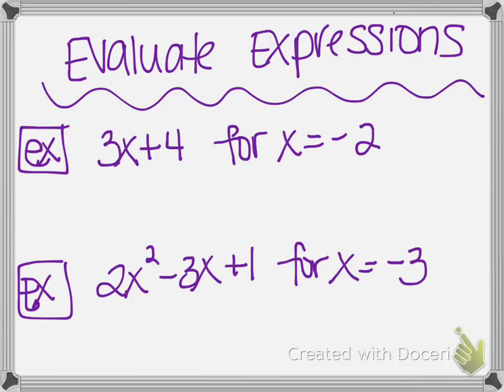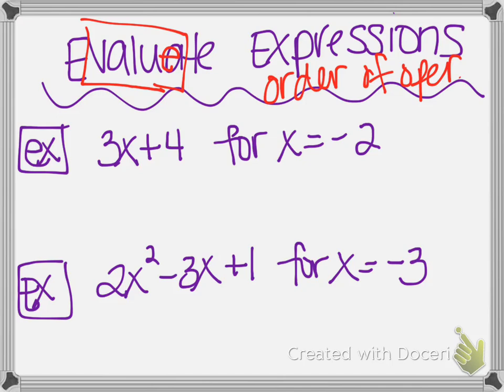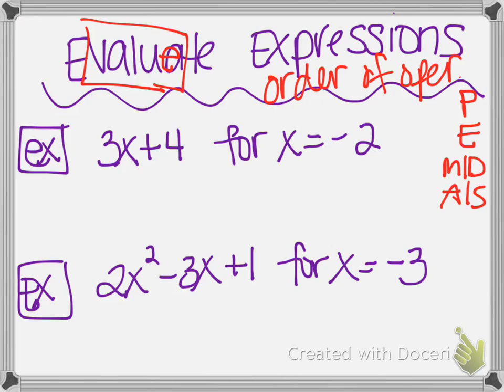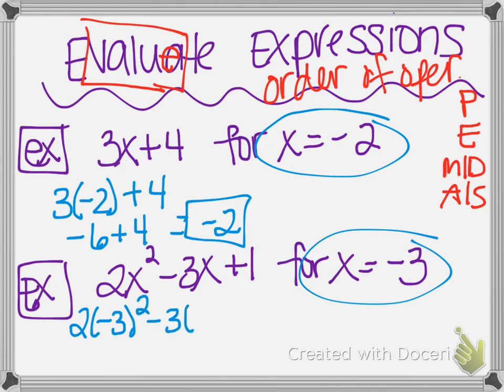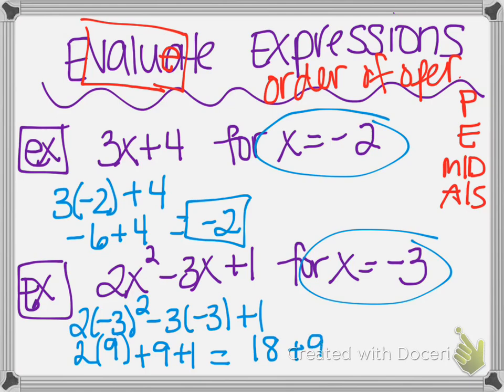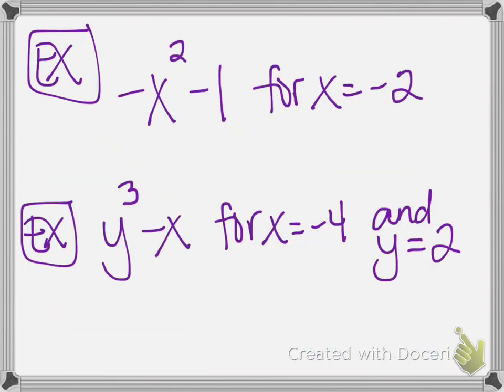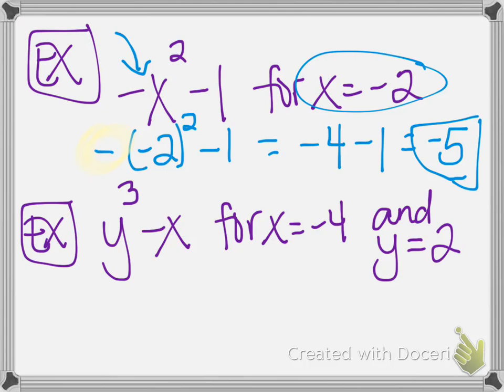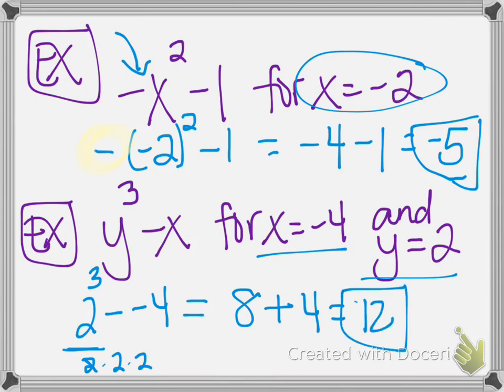Evaluate Expressions - concepts